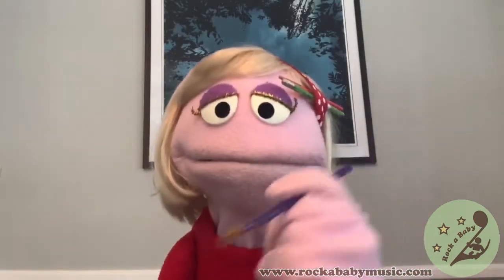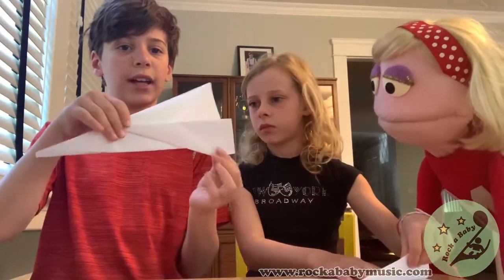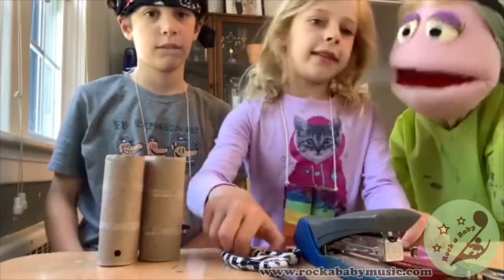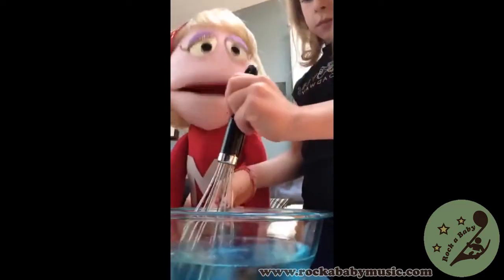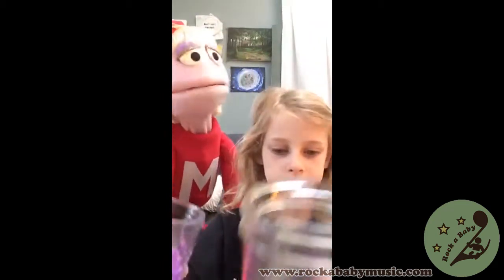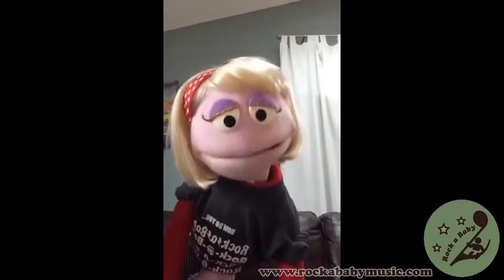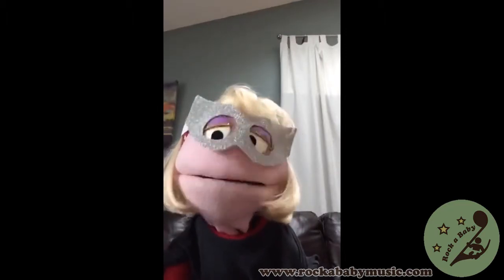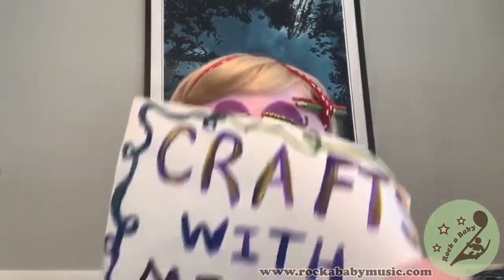Crafts With Melody Spring/Summer 2020 Compilation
Quarantine kept Melody and these kids busy creating lots of fun projects that YOU can try too! Paper planes, book making, planting seeds, binoculars, bubbles, PB & J, sensory bead bottle, flower arrangement, masks, even a paper cutout stop motion animation!